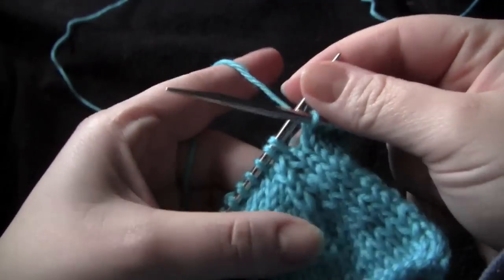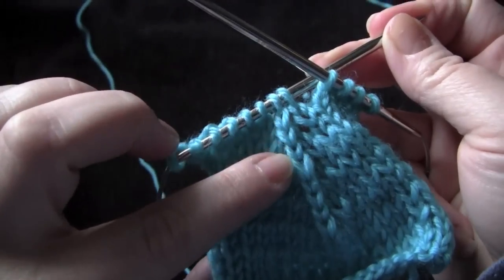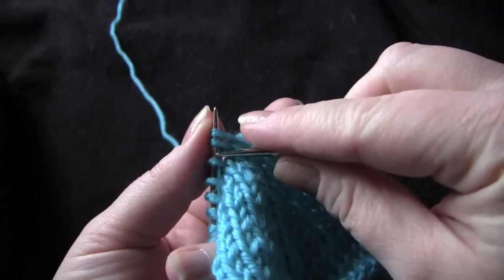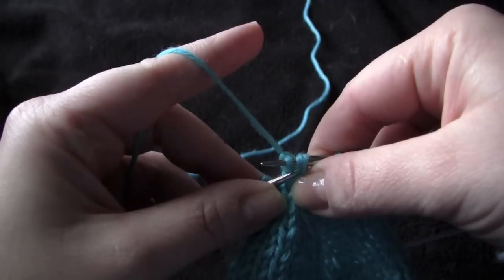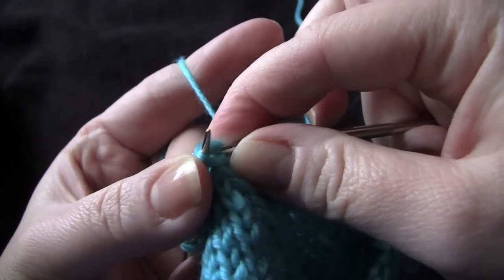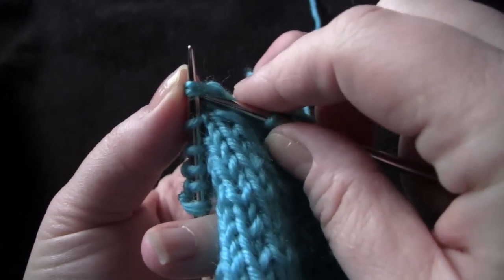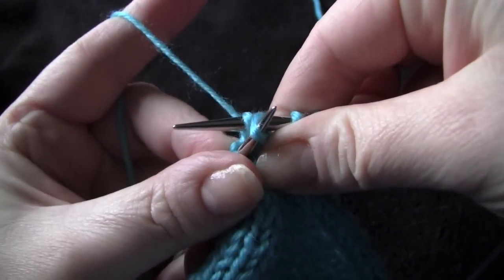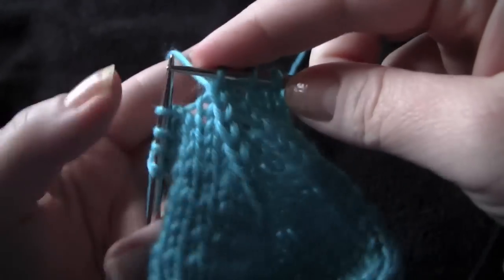S2KPO (Slip 2tog knitwise, K1, Pass slipped sts over)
How to make a centered double decrease.  Slip next two sts together knitwise, knit one, then pick up both slipped sts at the same time and pass them over the knit stitch.